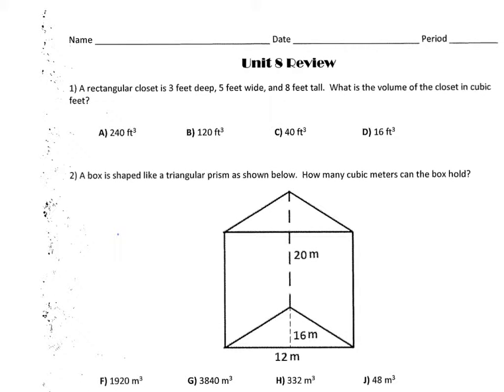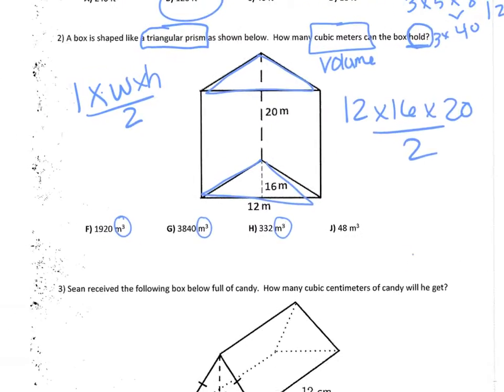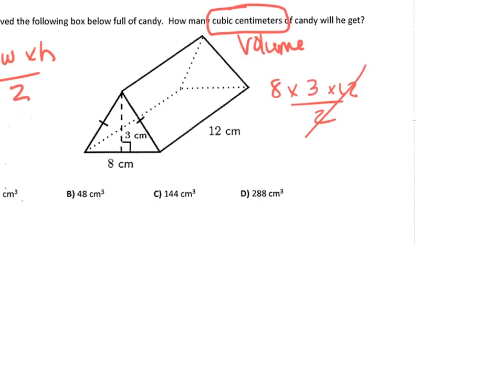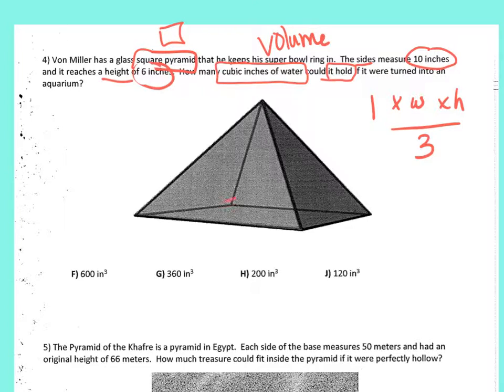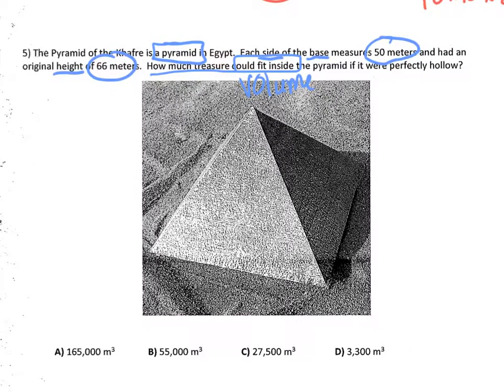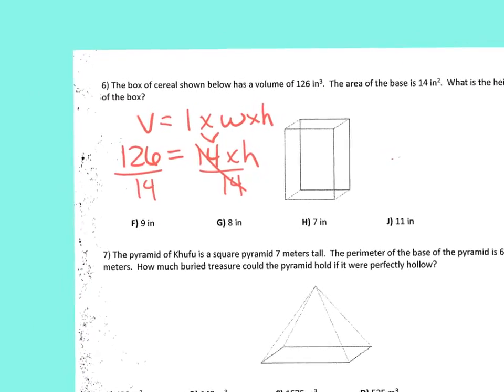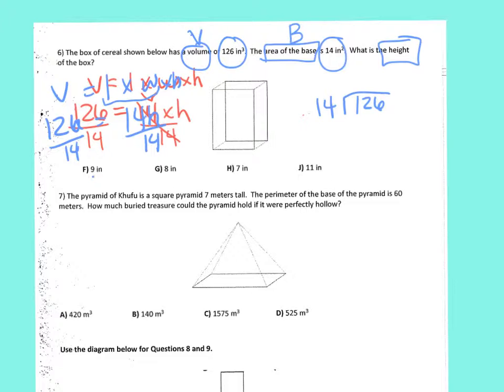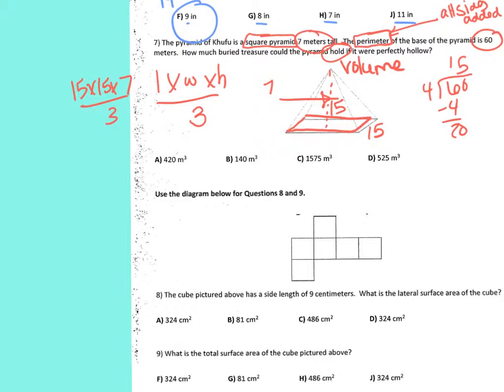7th grade Unit 8 Review Part 1